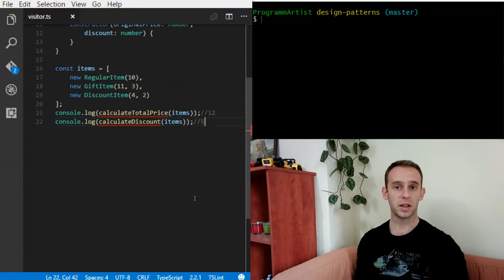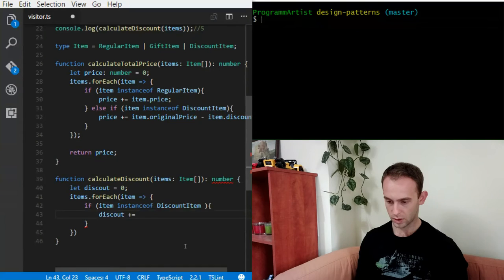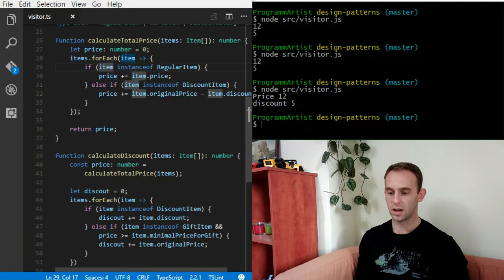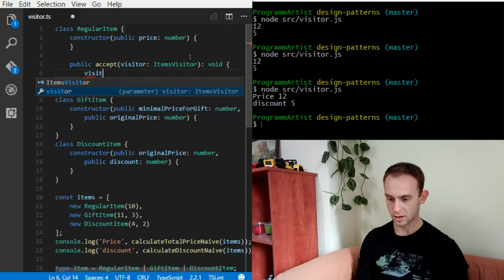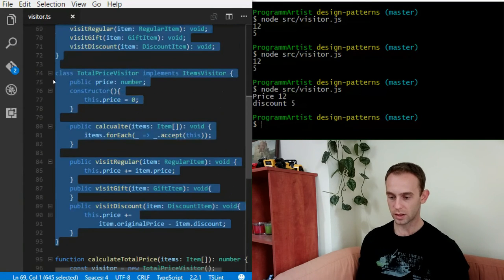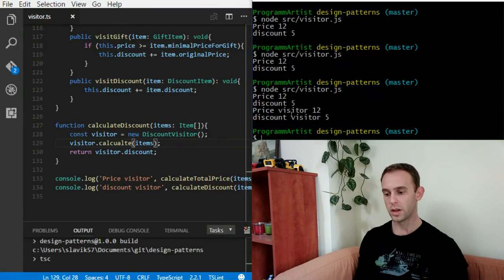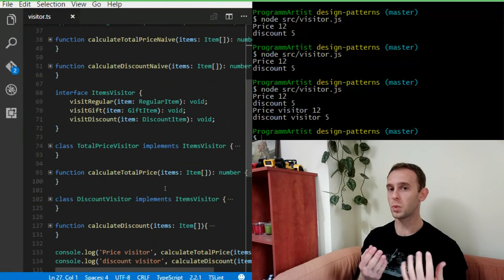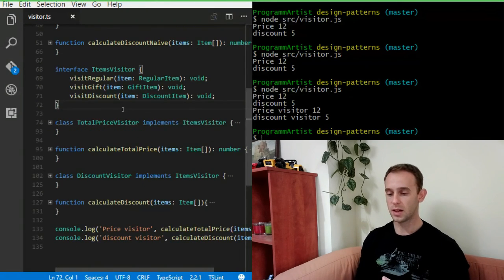Design Patterns - Visitor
In this episode I show the Visitor design pattern, explain when it is useful and when not. I show an example of how to implement the design pattern as well.
00:13 Motivation
01:25 The episode example description
02:18 Building the model
03:35 Describe the actions to perform on the model
06:25 Naive implementation
11:14 The issues with the naive implementation
13:11 Create visitor interface
14:18 Change the model to use the visitor
15:28 Implement the visitors
21:39 Overview of the visitor code
24:15 Some Pros and Cons of the Visitor design pattern